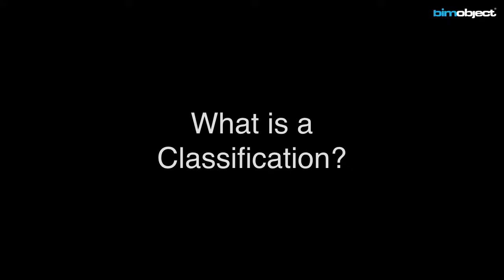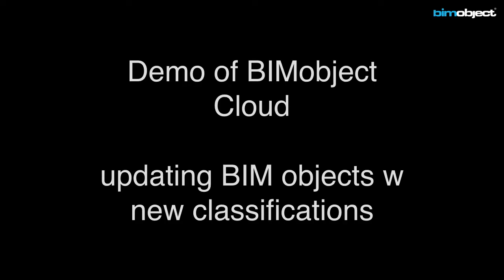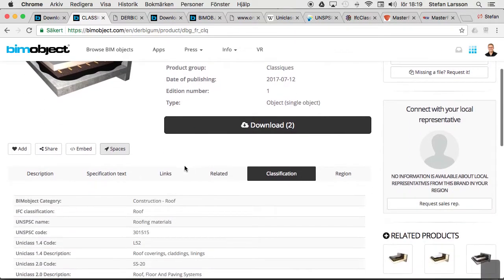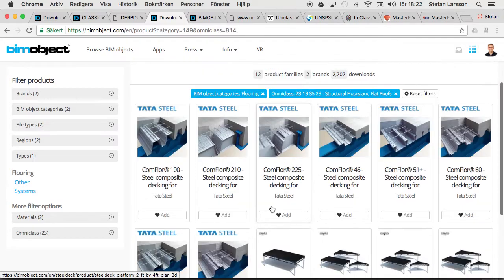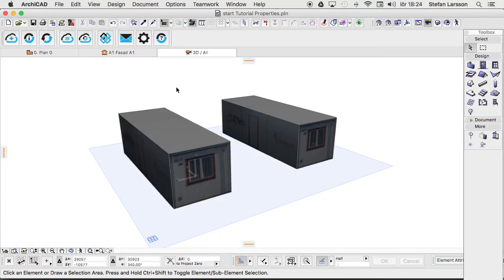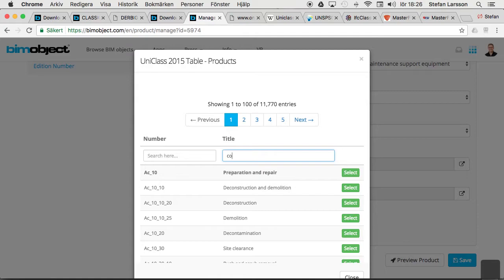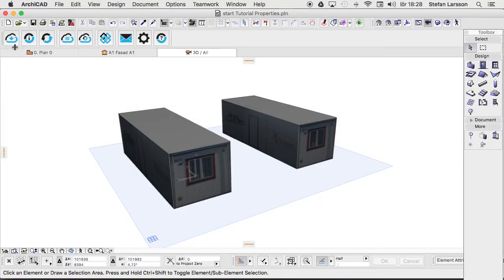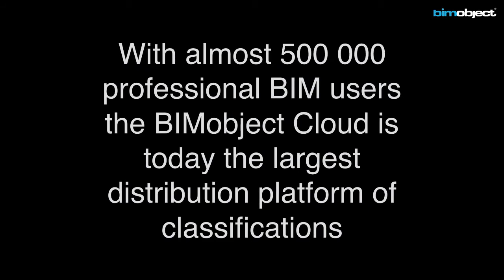The I in BIM chapter 2: Classification systems in the BIMobject Cloud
How does the BIMobject Cloud handle different classifications systems and standards. What is the benefits for the BIM user and the Building Product Manufacturer using the BIMobject platform for it's development, hosting, publishing and maintenance of digital BIM objects and materials.